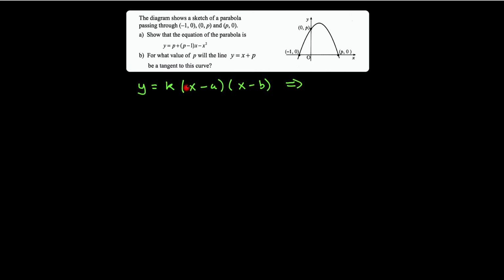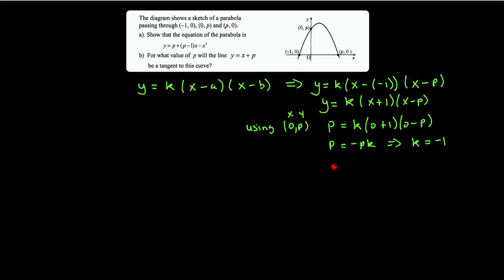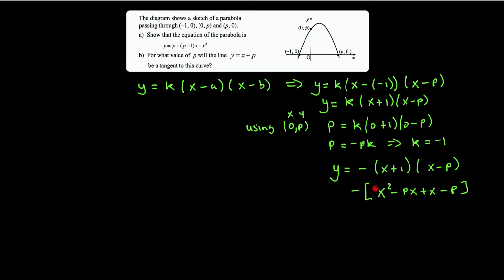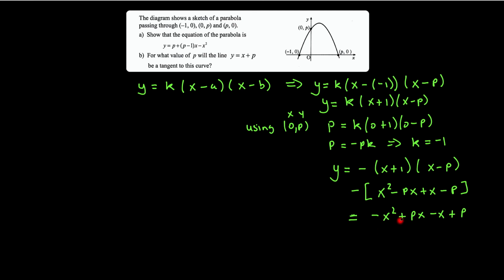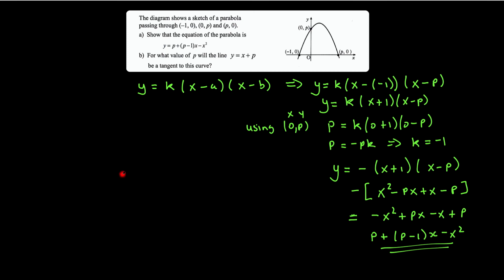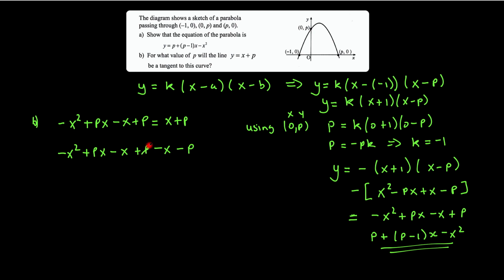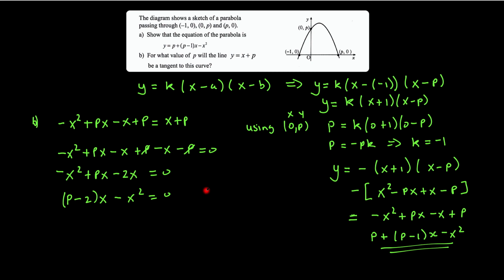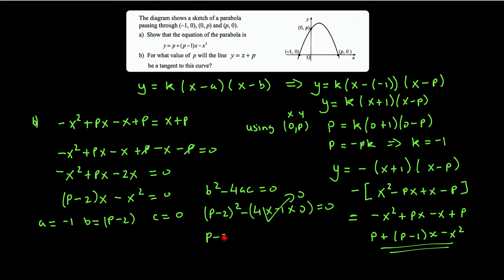Quadratic Theory Part 2 Higher Mathematics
In this video I show how to derive an equation of a parabola from a curve with given roots.